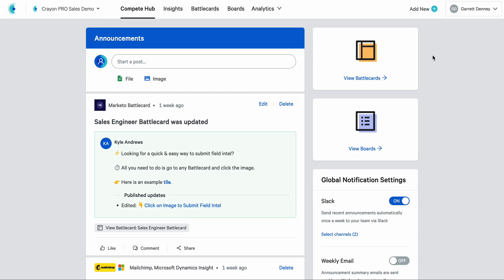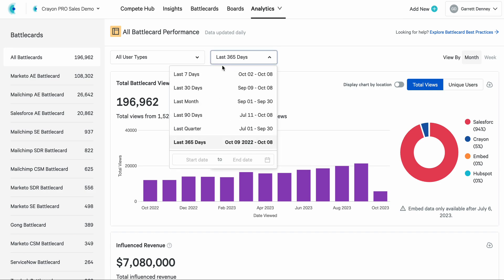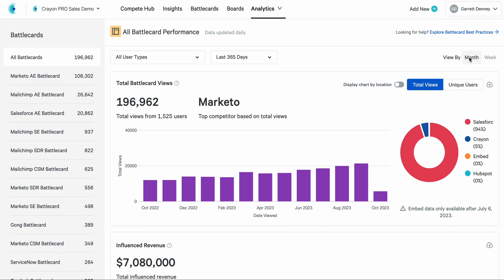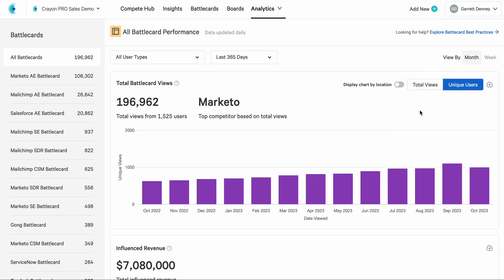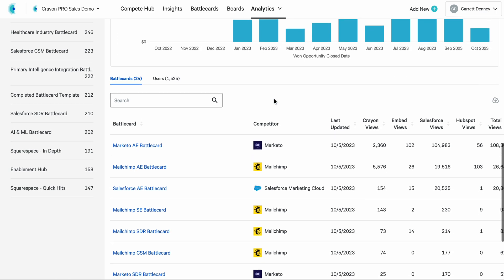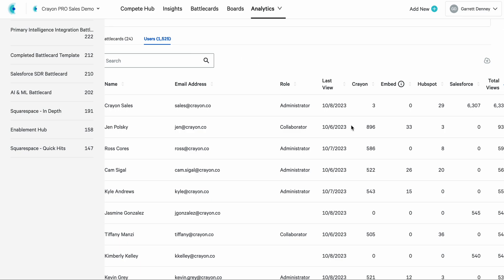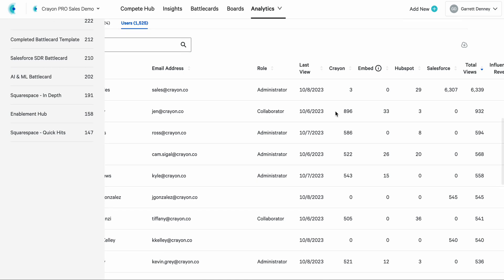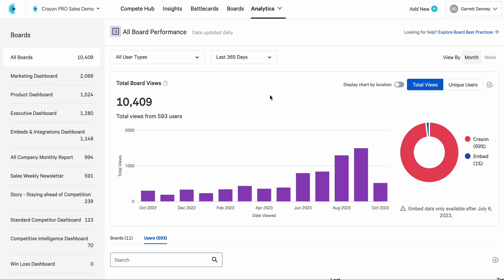Crayon Battlecards and Boards Analytics Tutorial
This quick tutorial provides an overview of Crayon's updated analytics feature for measuring battlecard and board performance.